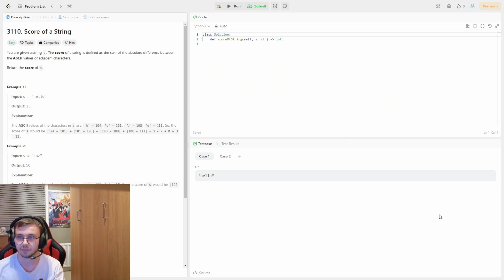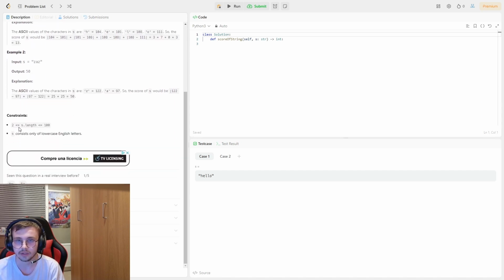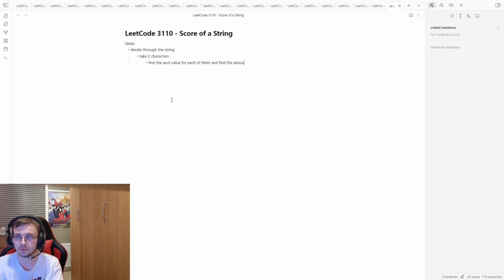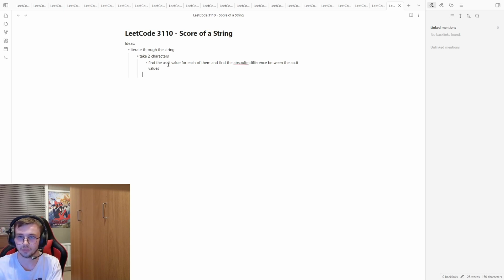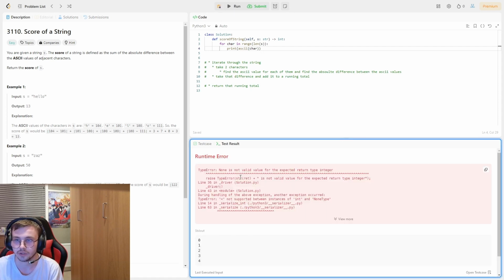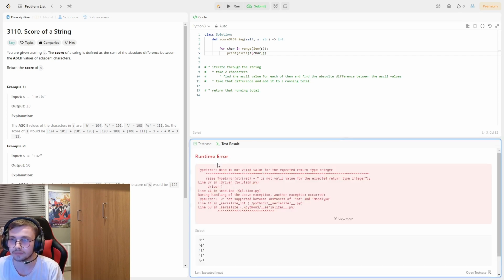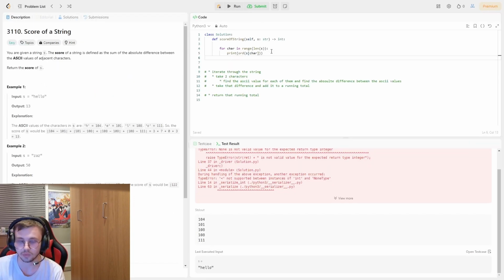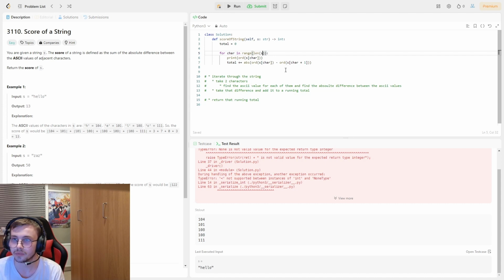my attempt at solving leetcode 3110: score of a string [SOLVED]